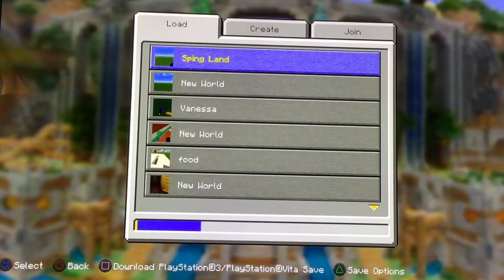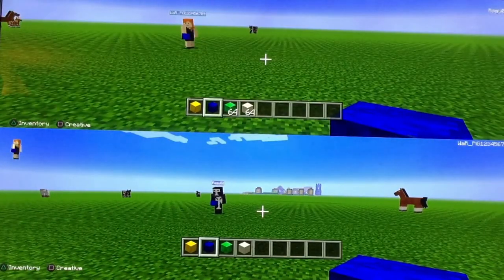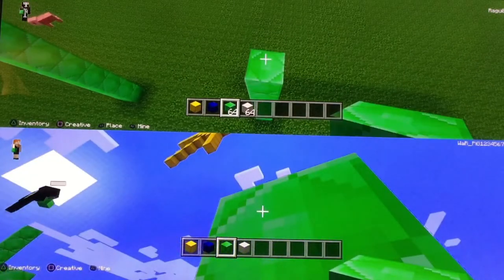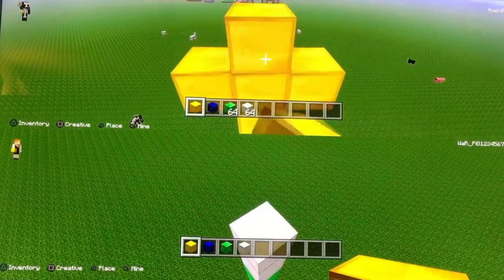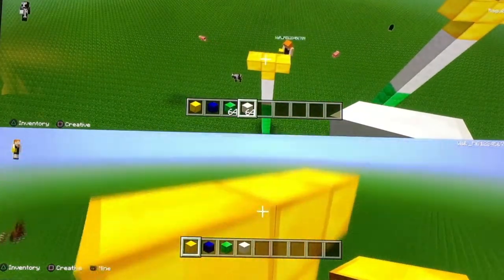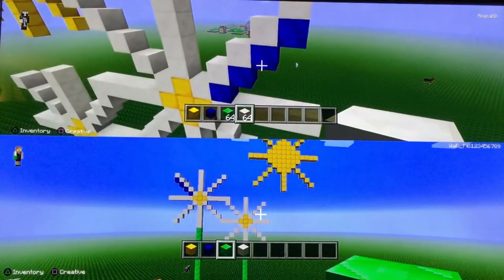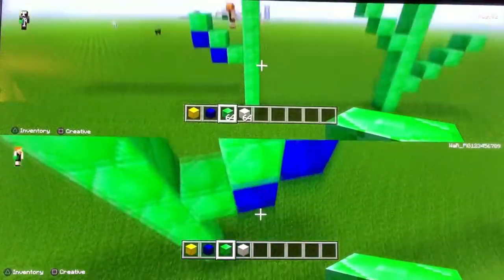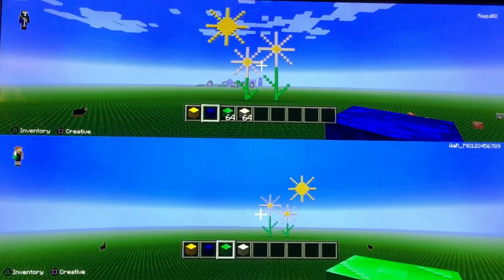Giant Daisies ~ Spring Land ~ Episode 2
Today V and I are creating matching giant daisies in Minecraft! These larger than life flowers are the perfect addition to Spring Land!